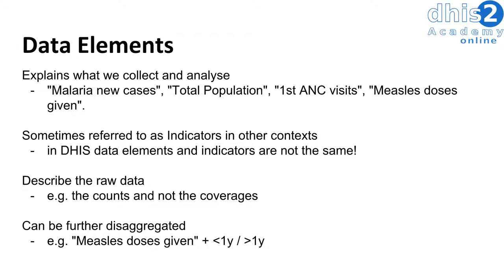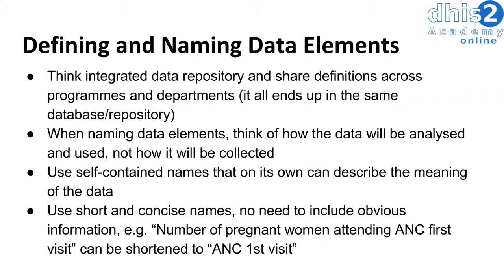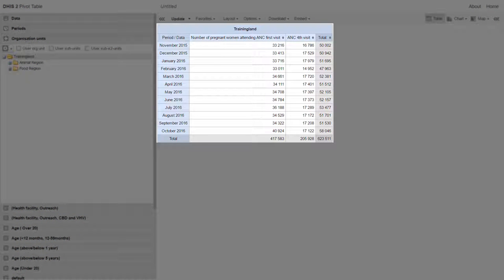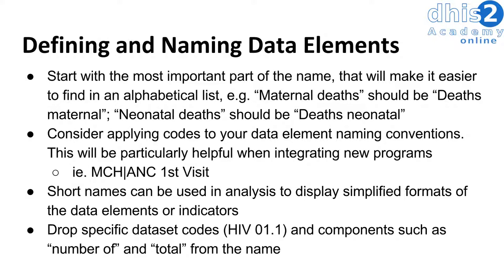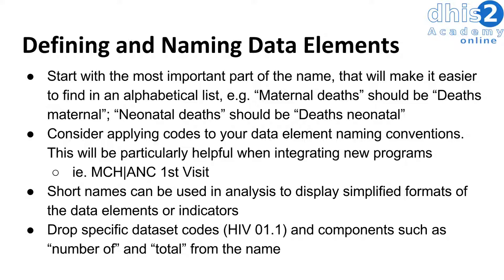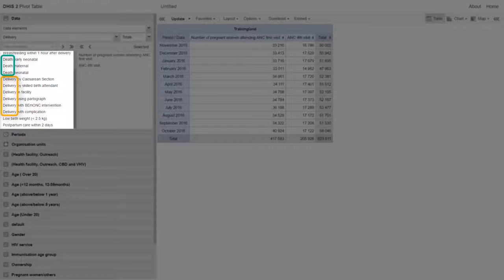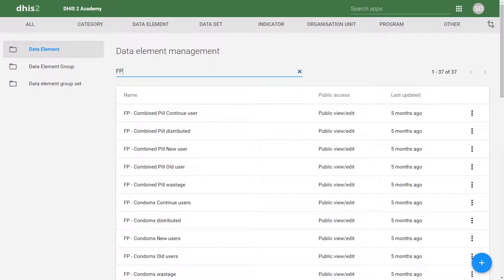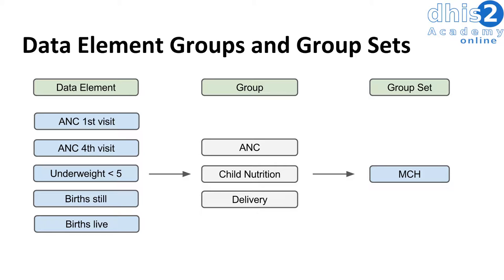Module 4 - Session 4 - Data Element Presentation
Data Elements:
*Explains what we collect and analyse
"Malaria new cases", "Total Population", "1st ANC visits", "Measles doses given"
*Sometimes referred to as Indicators in other contexts
in DHIS data elements and indicators are not the same!
* Describe the raw data
e.g. the counts and not the coverages
*Can be further disaggregated
e.g. "Measles doses given" + under1y / over1y